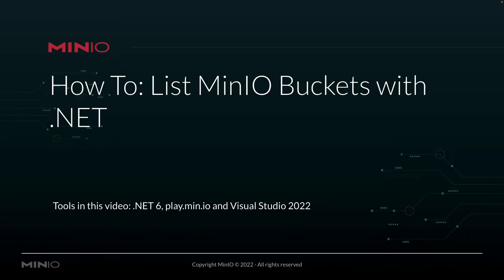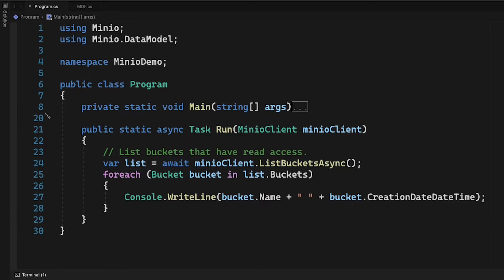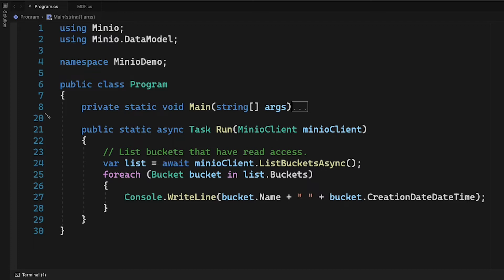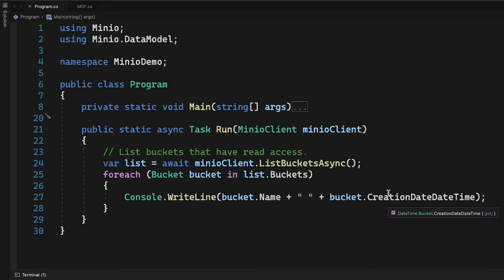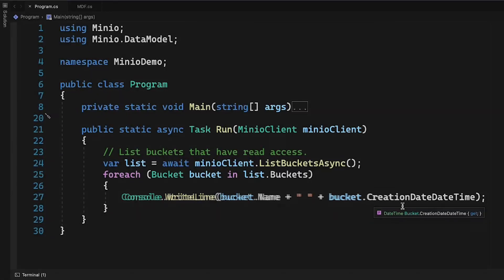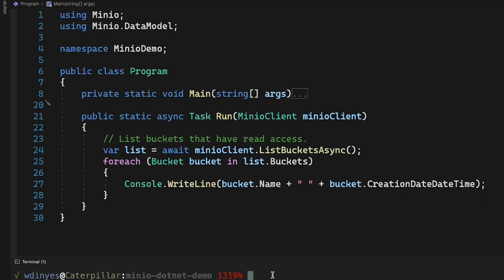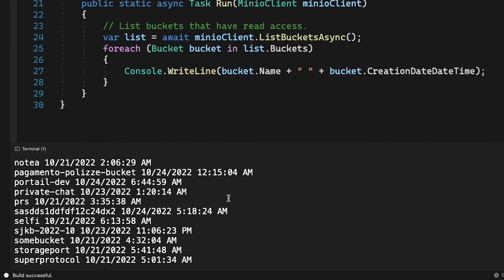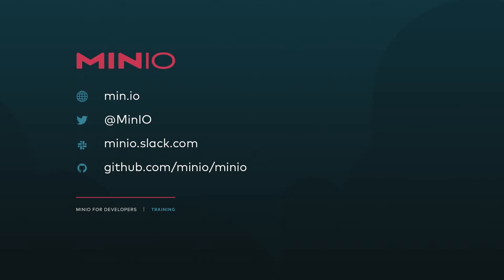How To List Buckets In MinIO Using .Net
In this brief MinIO How-To session, you will learn how to list MinIO buckets with .NET.
We're going to be using .NET version six, connecting to our play.min.io sandbox, and we're going to be running this out of Visual Studio 2022.

0:00 - Introduction
0:21 - Demo of How to list buckets in MinIO using .Net in the sandbox
3:10 - End

MinIO is an open-source object storage server released under the GNU AGPL v3 license. It's compatible with Amazon S3, making it an excellent choice for deploying your storage infrastructure on Kubernetes.